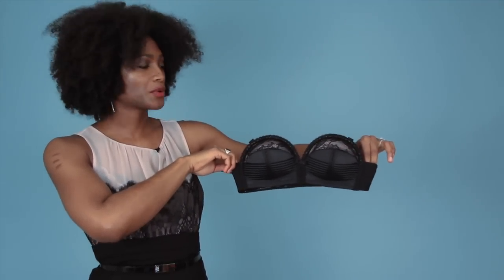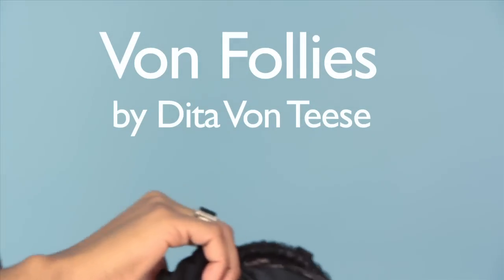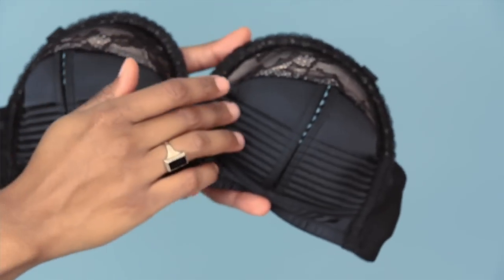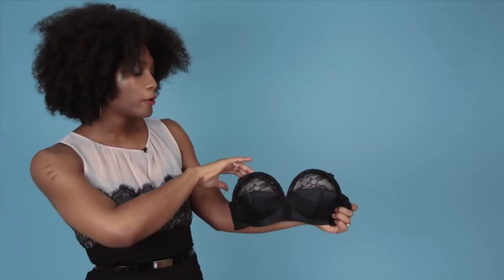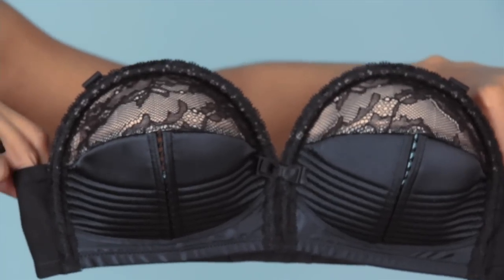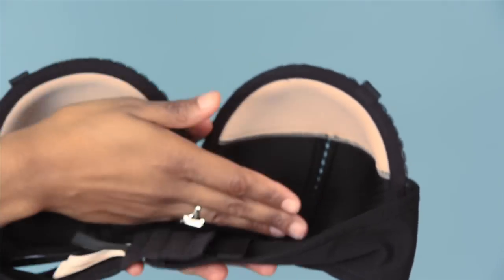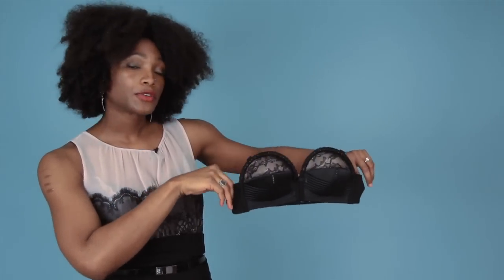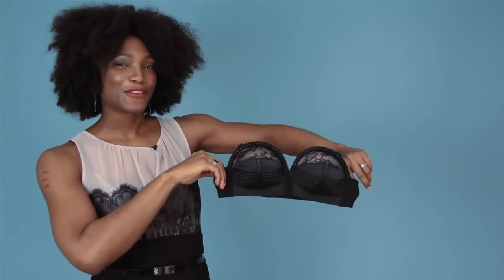1 Minute Bra Review: Von Follies by Dita von Teese Overwire Bra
Introducing 1 minute bra reviews...where I take a bra from my personal collection and tell you what I think of it in a minute or less! This bra is the vintage-style overwire from Dita von Teese's Von Follies lingerie collection.